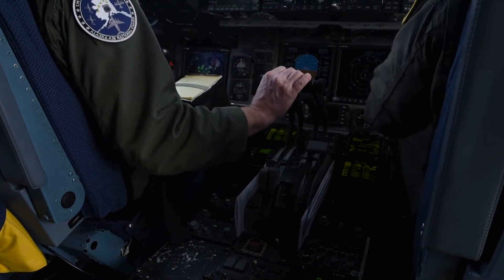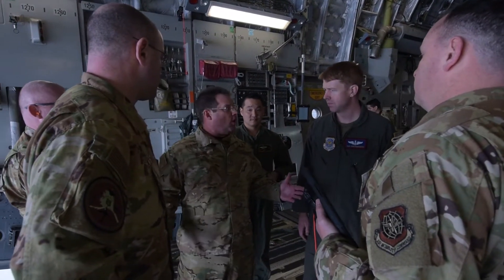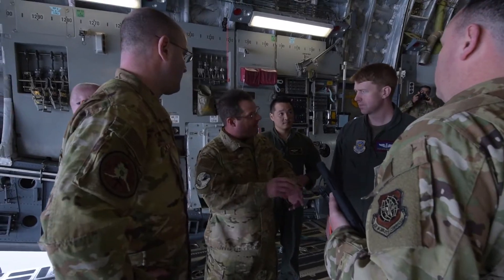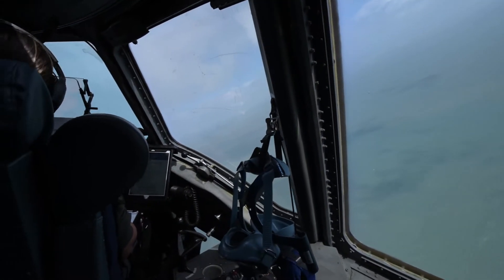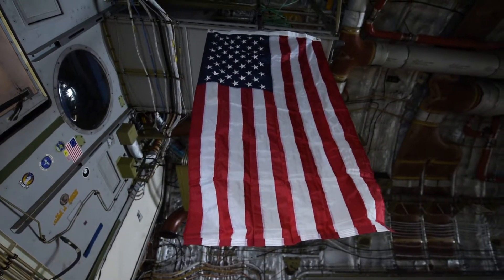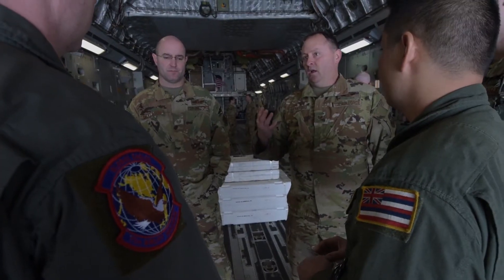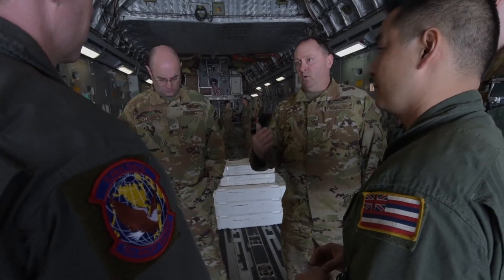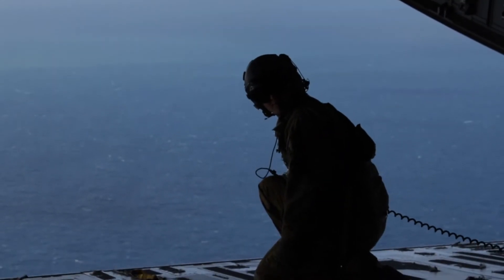Will the C-17 have a New Role with NASA?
Credit: Airman 1st Class Jill Neufeld | Date Taken: 01/22/2020
C-17 aircrew from Joint Base Charleston, and Air National Guard members from Joint Base Pearl Harbor-Hickam, and Joint Base Elmendorf-Richardson came together as test participants at Patrick AFB to test if the C-17 was suitable for assisting in astronaut recovery efforts. AMCTES assessed the tactics, techniques and procedures to deploy illumination flares and markers from the ramp of a C-17.